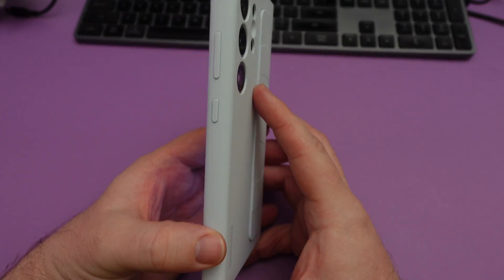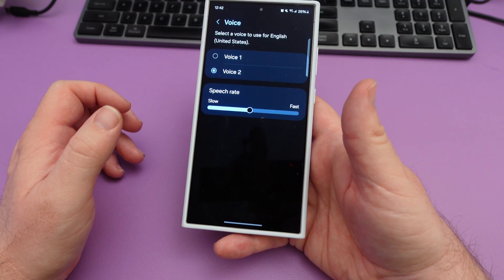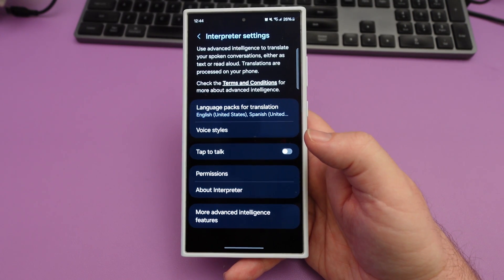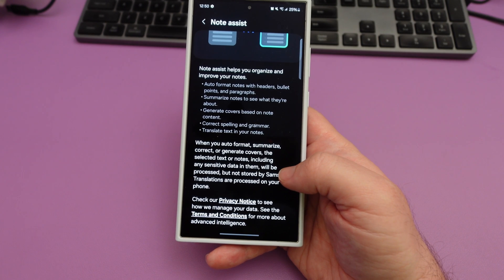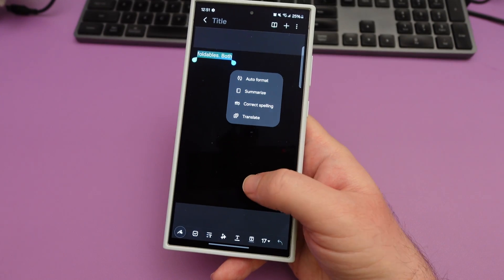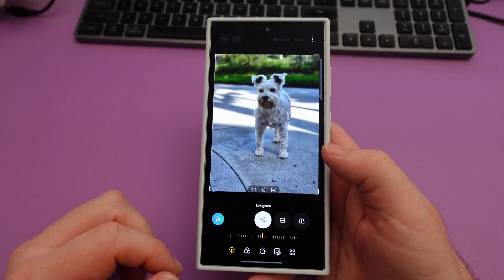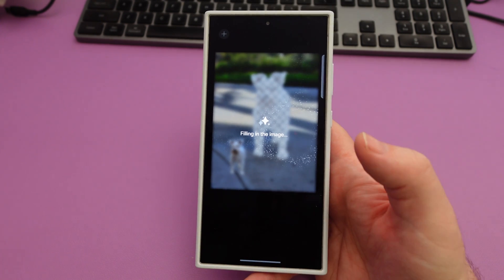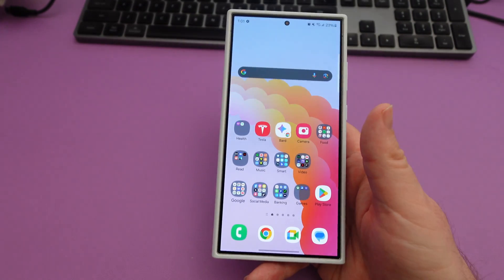Samsung Galaxy S24 Best AI Features Walkthrough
BUY Galaxy S24 Ultra, S24+, S24 ($750 trade-in, $150 Credit, Free Storage Upgrade)

00:00 Intro
00:07 How to Circle Search
00:49 Real-Time Translation During Calls
02:17 Samsung Keyboard Writing Assist
03:32 Real Time Interpreter
05:11 Samsung Notes AI
06:18 Voice Recorder AI
07:38 Samsung Internet AI
08:54 Generative Image Editor AI
11:26 AI Wallpaper